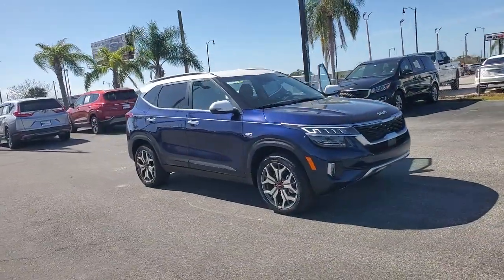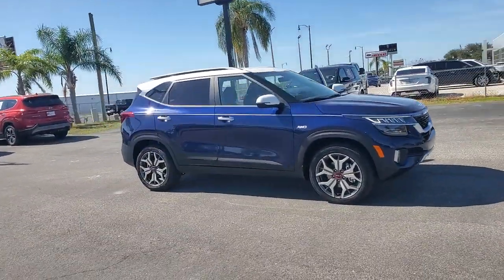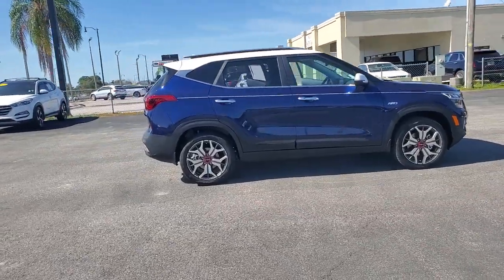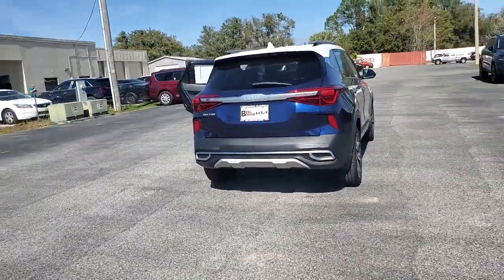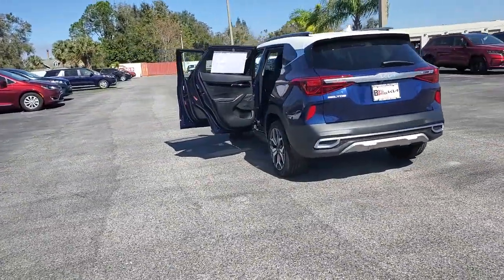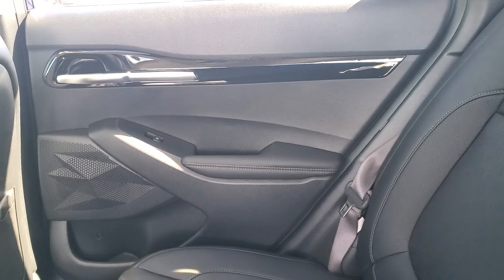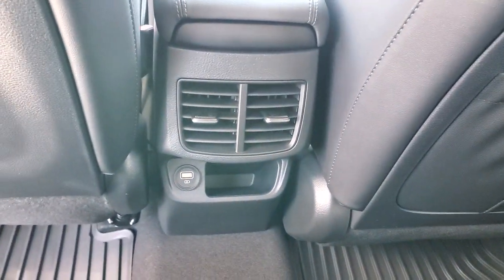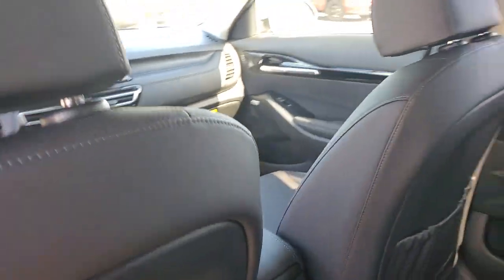2023 Kia Seltos The Villages, Clermont, Mt Dora, Ocala K230518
Dark Ocean Blue/White Roof New 2023 Kia Seltos SX available in 9039 U.S. 441, Leesburg, Florida at Bill Bryan Kia. Servicing the Villages, Clermont, Mt. Dora, Ocala, FL area.

9039 U.S. 441

Dark Ocean Blue/White Roof 2023 Kia Seltos SX AWD 7-Speed Automatic I4 *KEYLESS ENTRY*.Recent Arrival! 25/30 City/Highway MPG